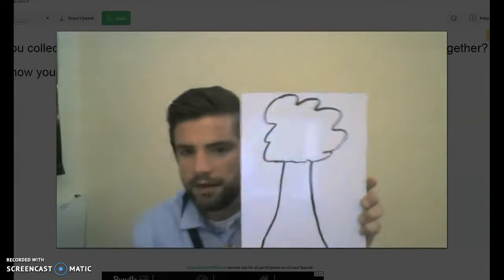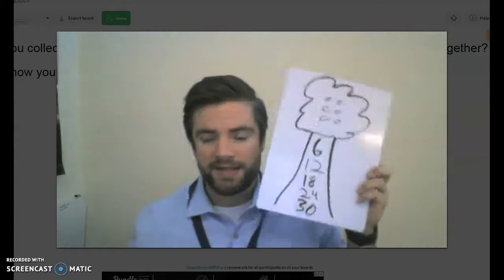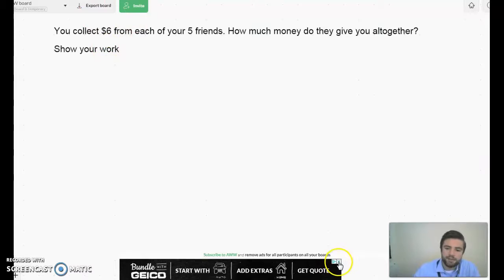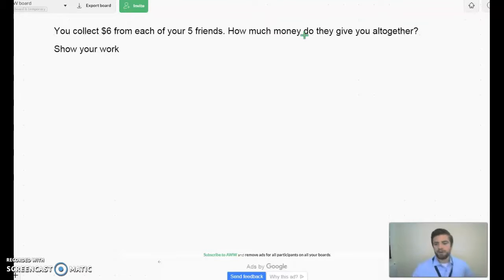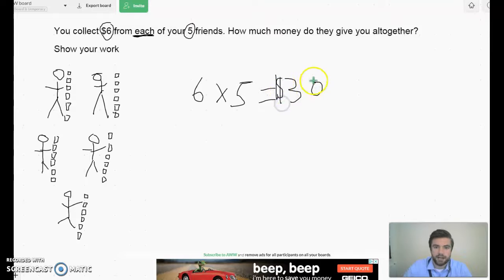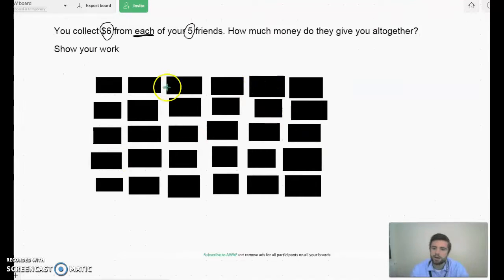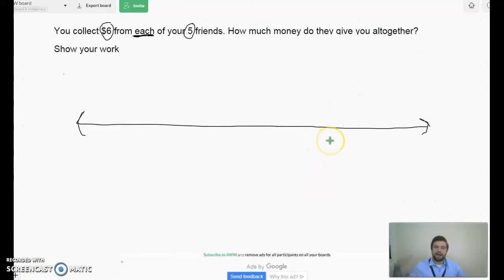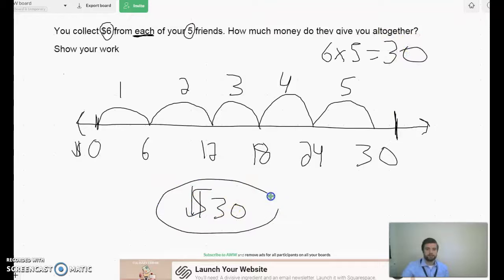3rd Grade EngageNY Math - Unit 4 Lesson 3 Word problems with multiplication and division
3rd Grade EngageNY Math - Unit 4 Lesson 3 Word problems with multiplication and division